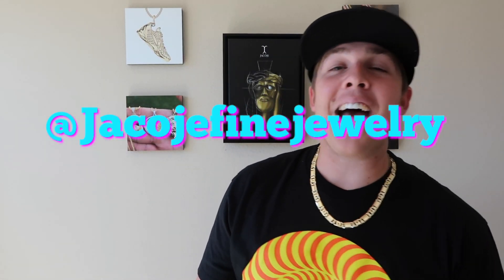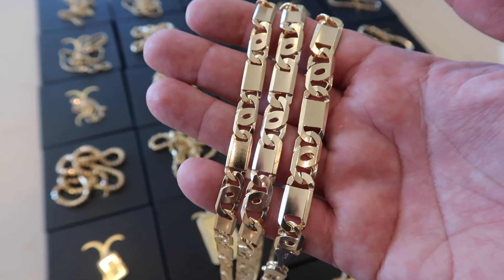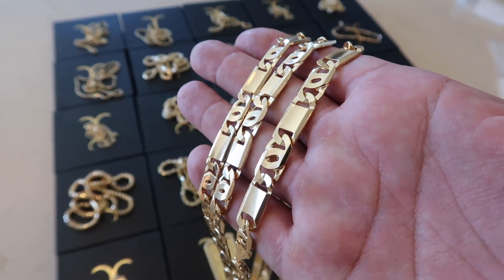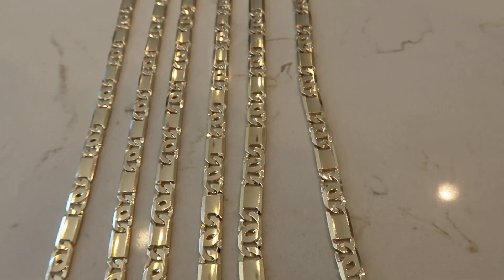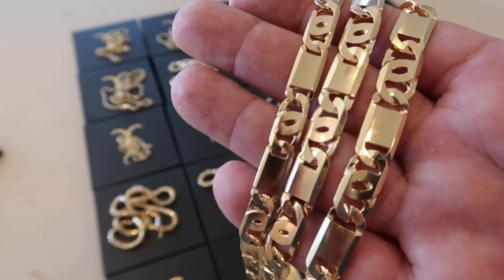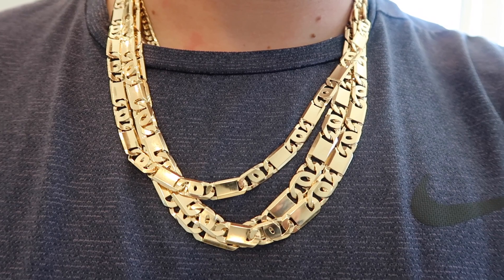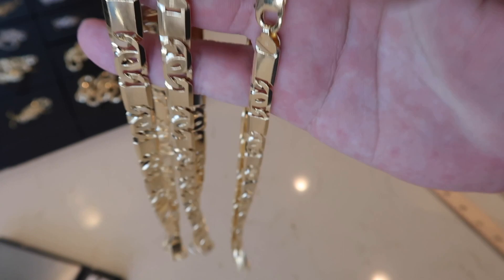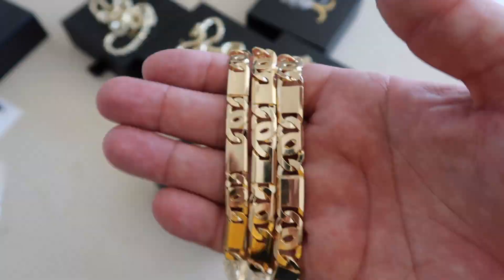Tigers Eye Chain review :)!!!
These Tiger Eye chains are reaaallllyyy nice! Perhaps one of my favorite solitaire chains. I just feel the wear/design and overall quality is tough to match. You get a very nice chain that stands out without spending 200-330 grams worth of gold. Definitely a chain to consider when shopping Jacoje :)